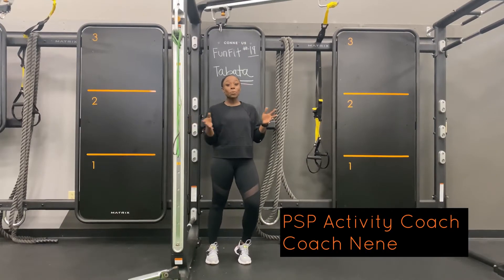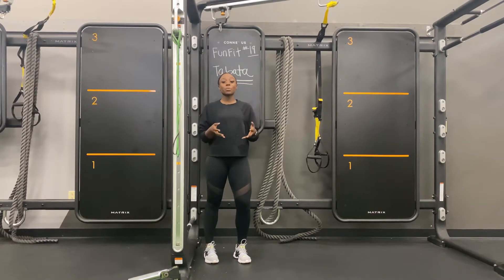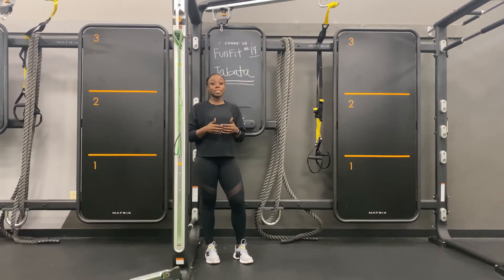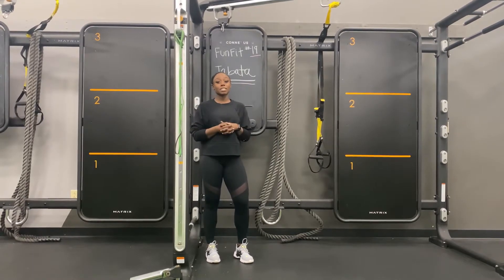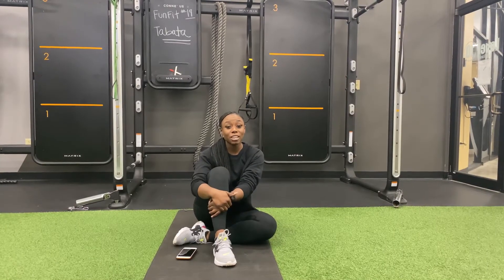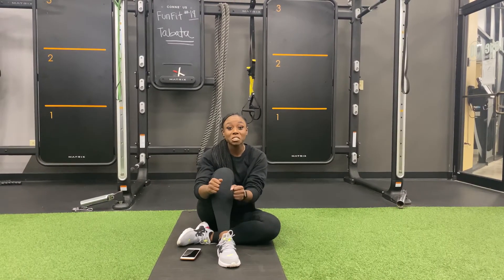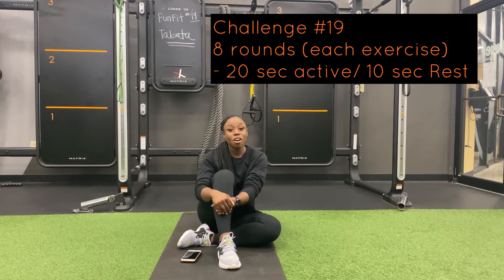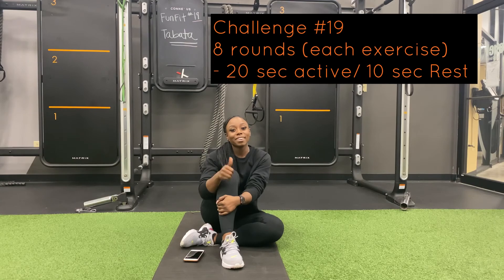FunFIT QuickFIT Week 19 Challenge 4.19-23.21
Tabata